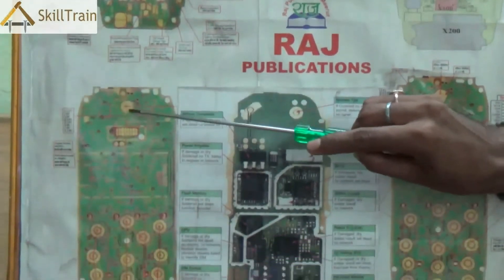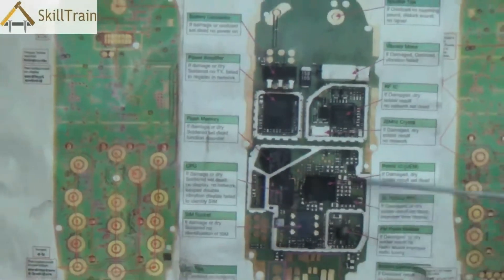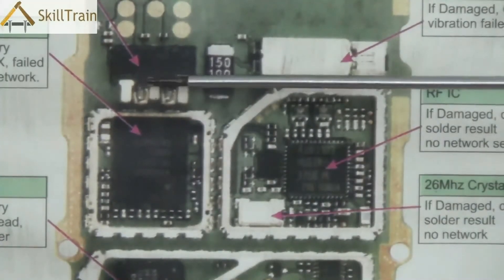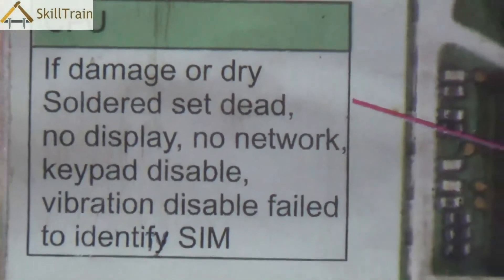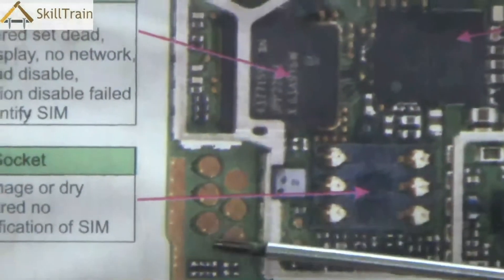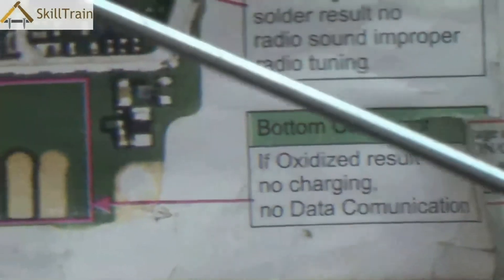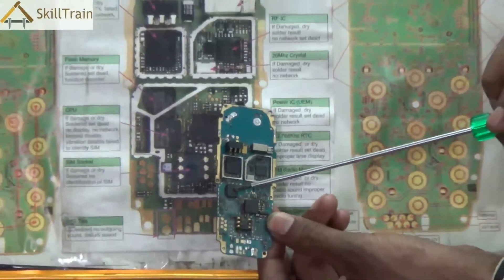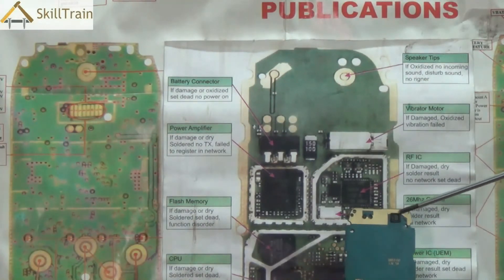Diagrammatic representation of a Mobile PCB (Part-2) (English)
This is the continuation video of the last part of the Diagrammatic representation of a mobile PCB.

इस विडियो में आप एक मोबाइल पी.सी.बी. के बारे मे और जानकारी प्रप्थ करेंगे।